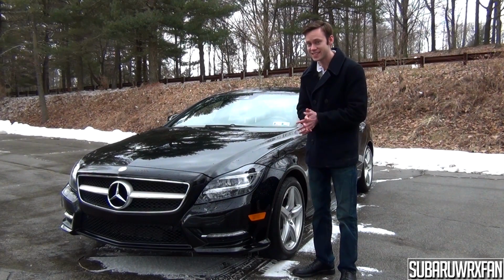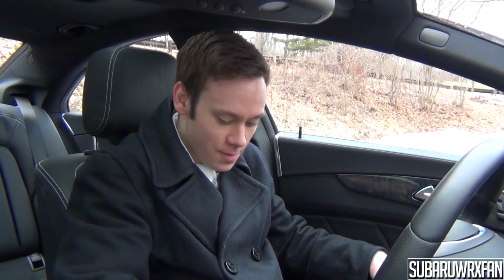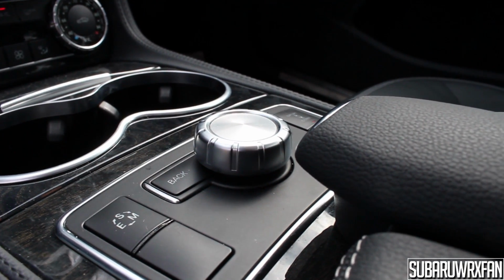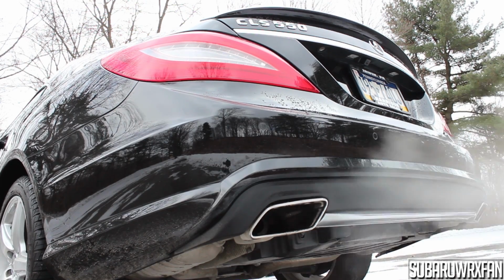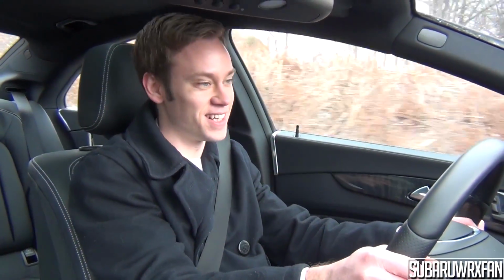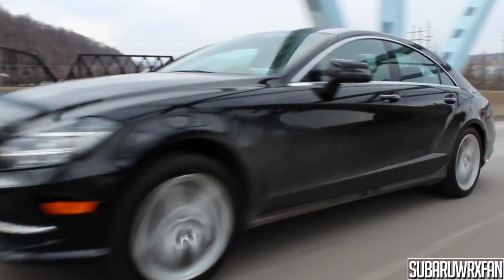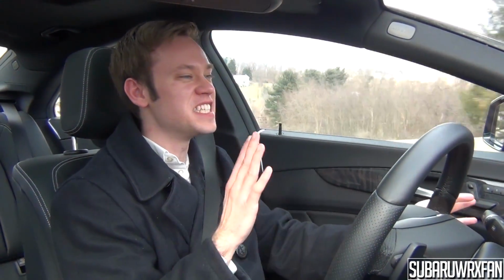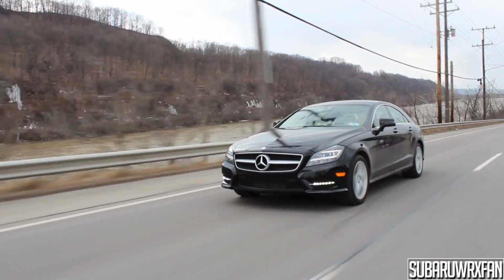Review: 2013 Mercedes-Benz CLS550 4MATIC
I review the very luxurious and elegant 2013 Mercedes-Benz CLS550 4MATIC. This car is available from Harrison Auto Sales and more information about it can be found